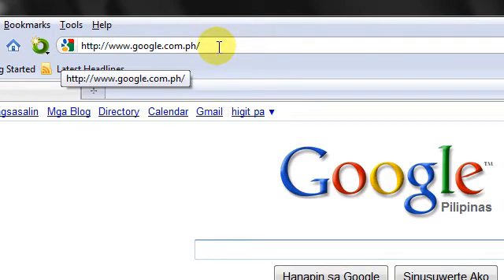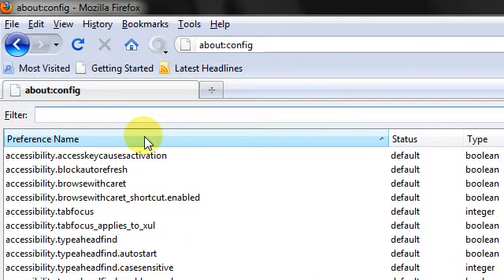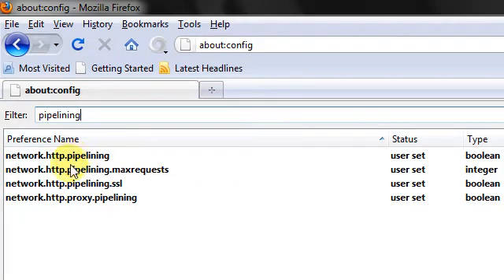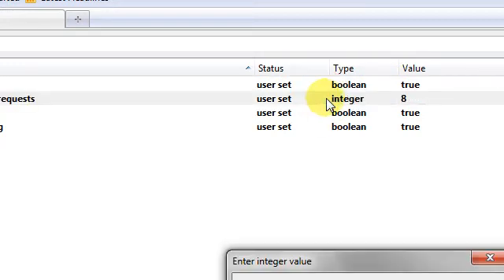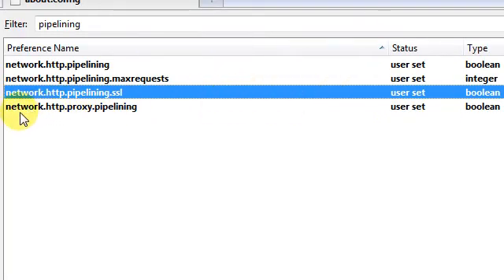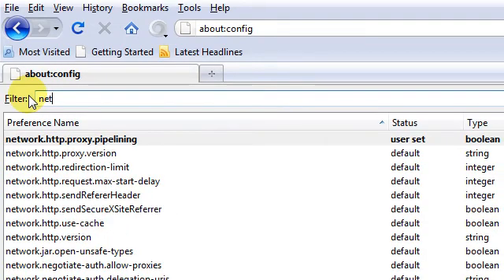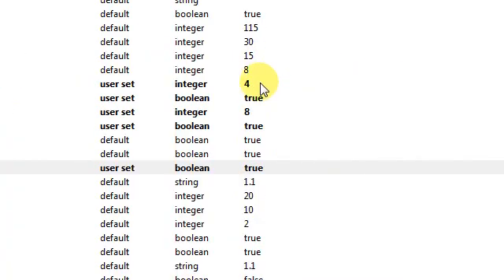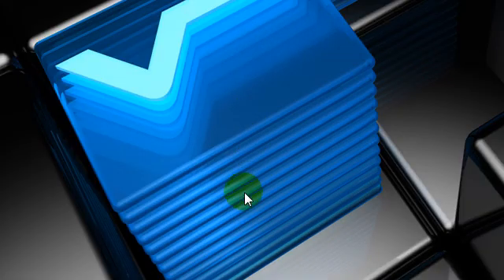How to Speed Up Mozilla Firefox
Have you had sluggish times in Mozilla Firefox? Well if you did this can be the answer to your problems. Increase Mozilla Firefox' speed ten fold in just a matter of minutes.